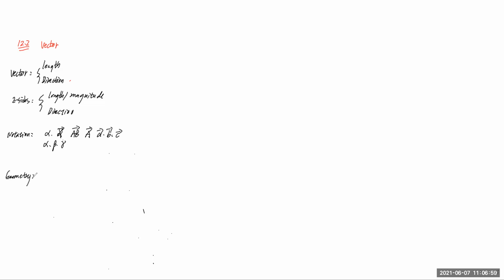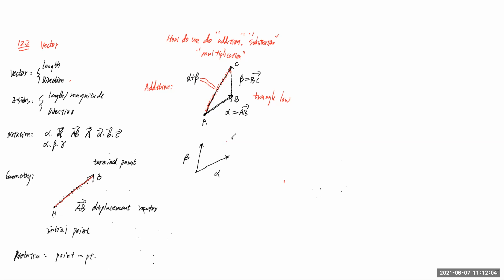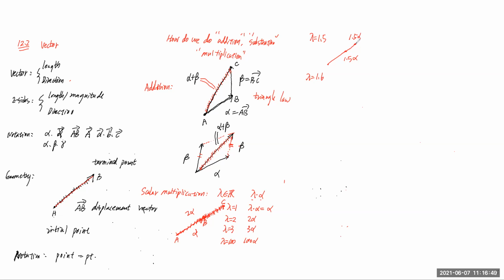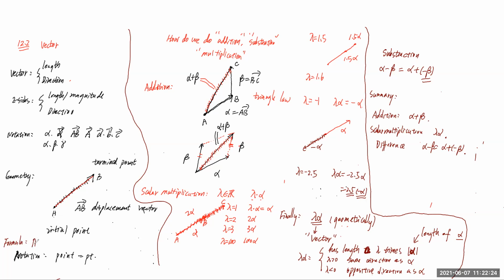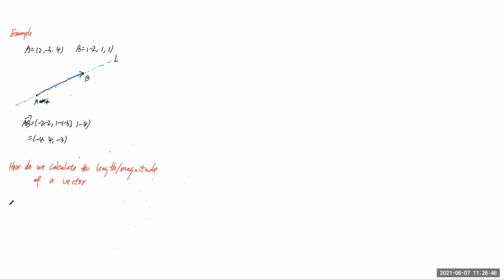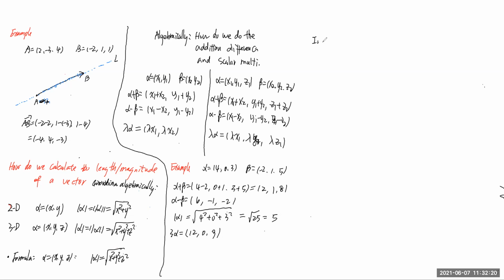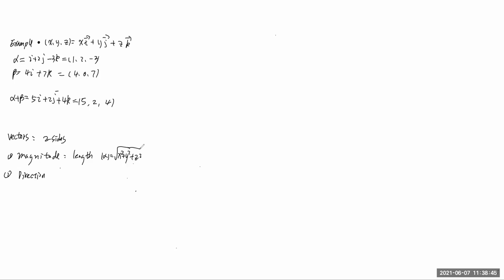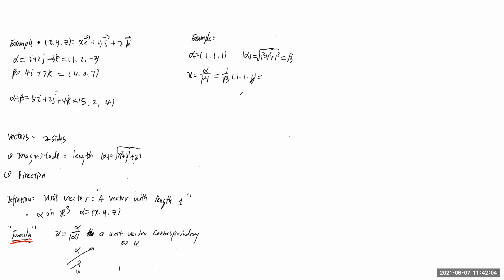Math2263 12 1 12 2 Vector review